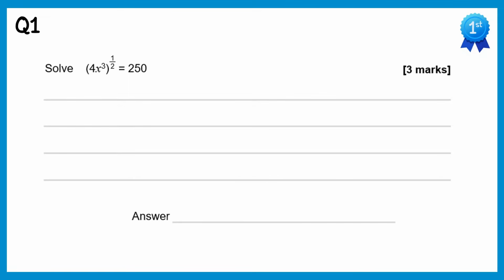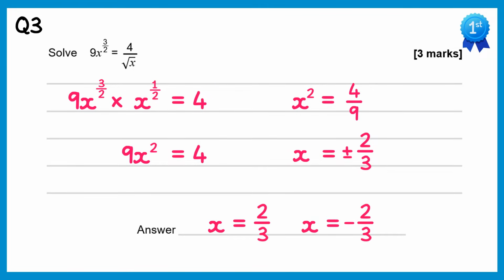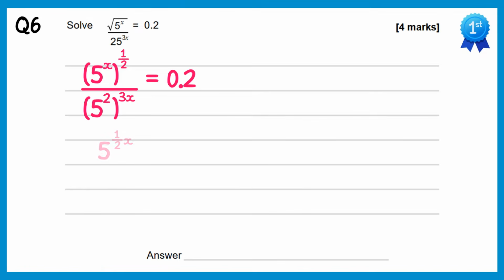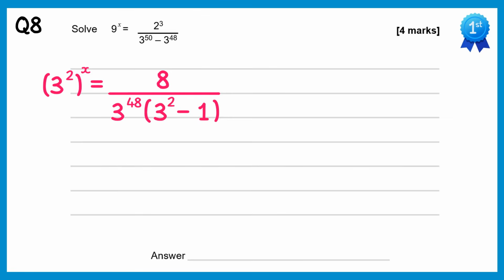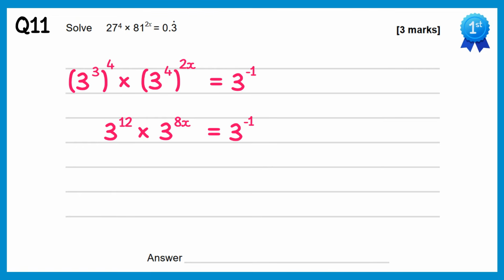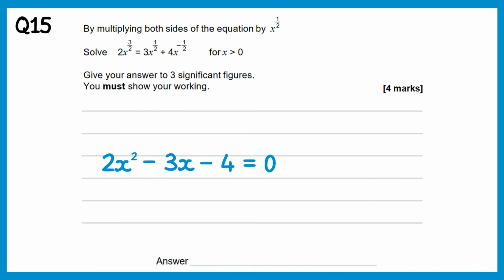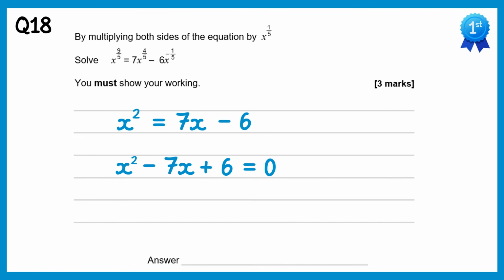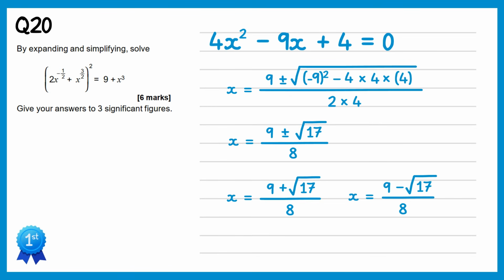Equations with Indices Exam Question Solutions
In this video I give full solutions to the exam questions on equations with indices.

0:00 Intro
0:10 Q1
1:20 Q2
2:49 Q3
3:41 Q4
5:00 Q5
6:12 Q6
7:33 Q7
9:33 Q8
10:27 Q9
10:27 Q10
12:18 Q11
13:10 Q12
14:01 Q13
14:39 Q14
15:22 Q15
17:12 Q16
17:55 Q17
18:37 Q18
19:23 Q19
20:06 Q20